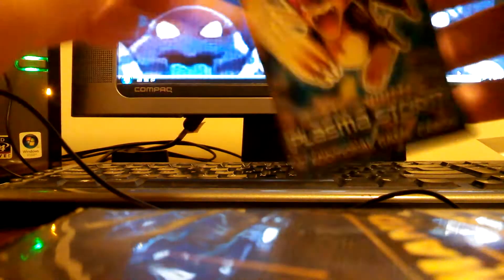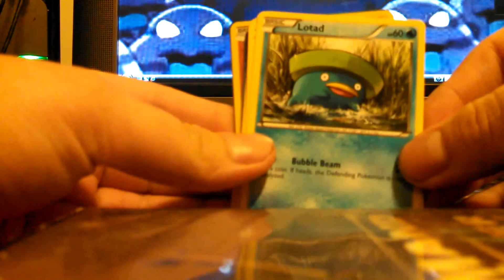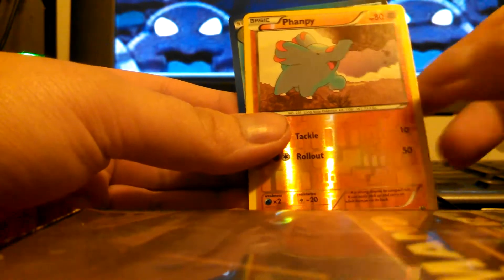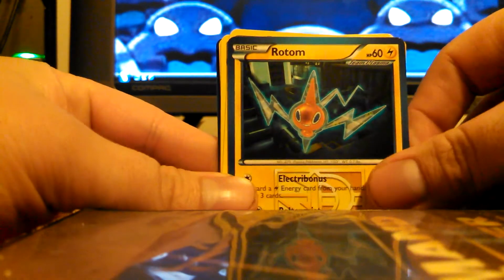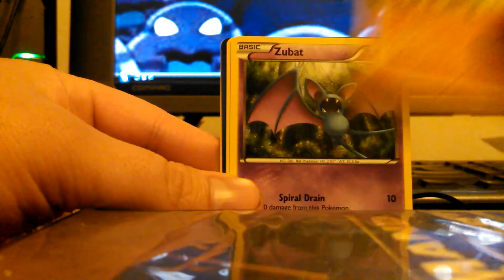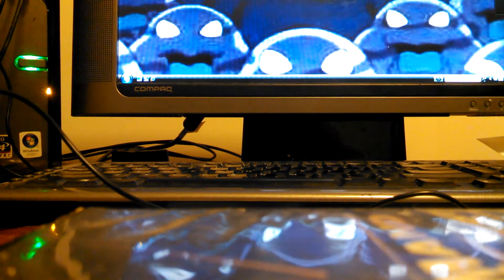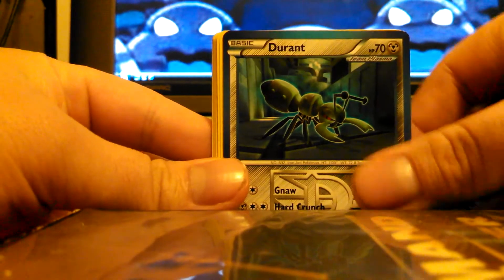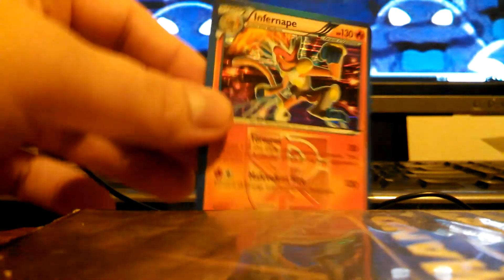opening up a few plasma storm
thumbs up for" marry a cactus"